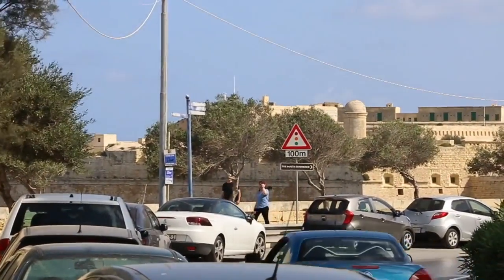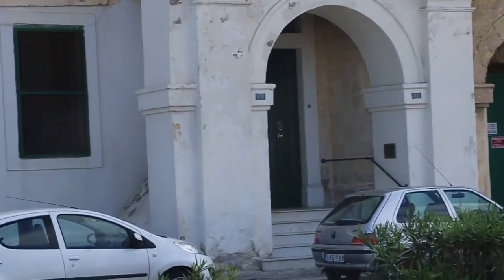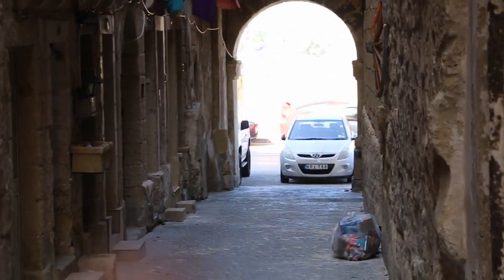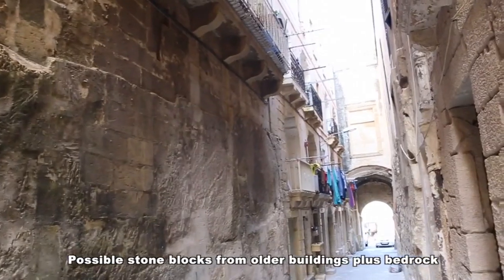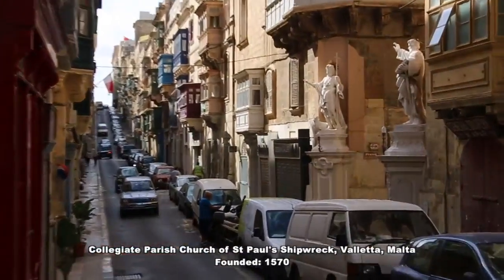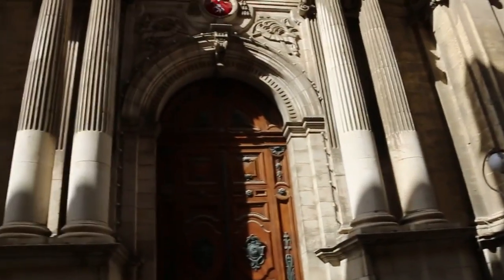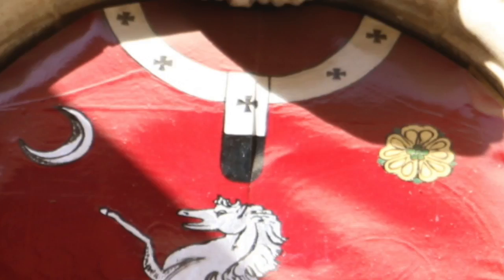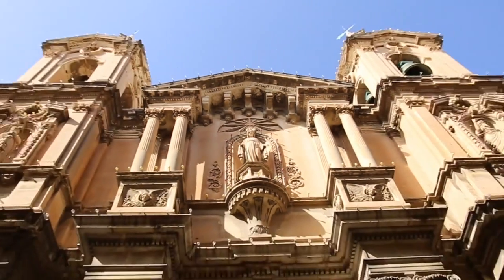Facade & Alley - Grand Lodge of Malta, St Paul's Shipwreck Church, Valletta.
halfasheep on the streets!